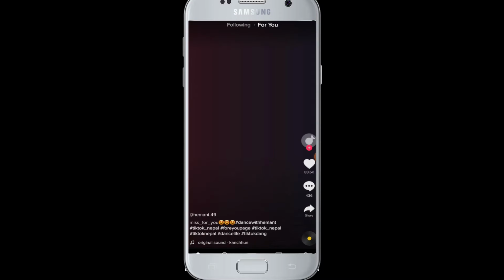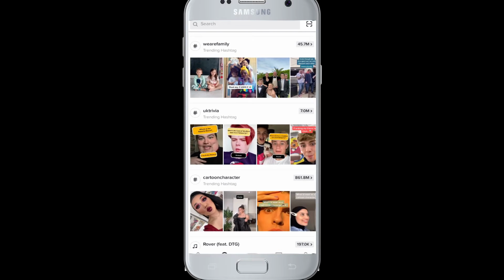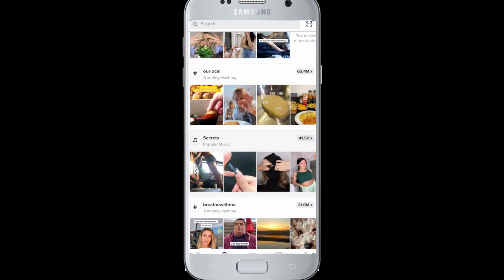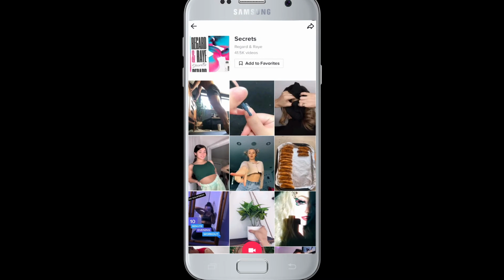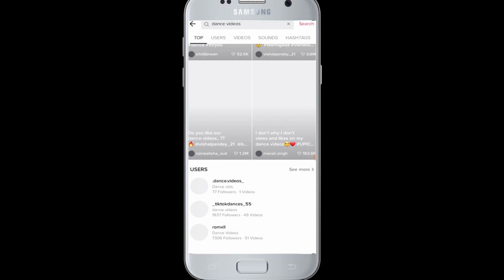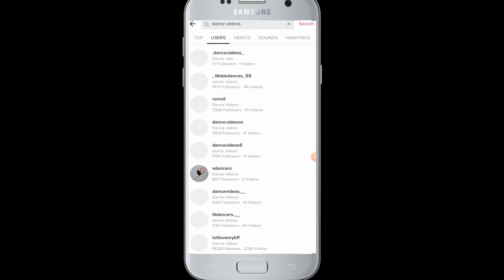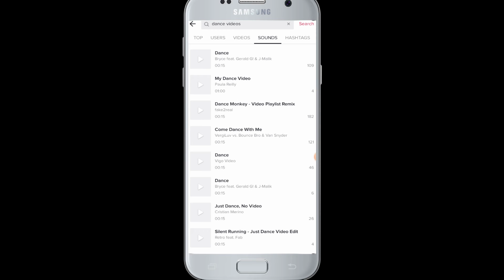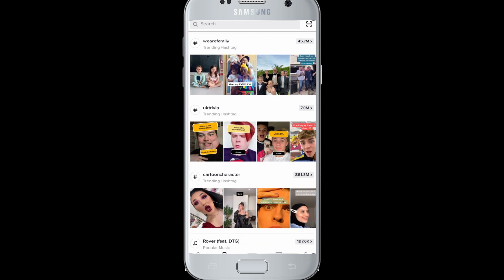How to Search on TikTok (Videos, Sounds And Hashtags) | Tiktok Tutorial 2020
TikTok search allows you to search through any trending hashtags, millions of sound tracks and gazillions of videos. So if you are new to TikTok platform learning how to search for sound tracks, popular hashtags, users, and videos would come in handy for a better TikTok experience.

I hope this video was helpful to in learning how to search on TikTok.